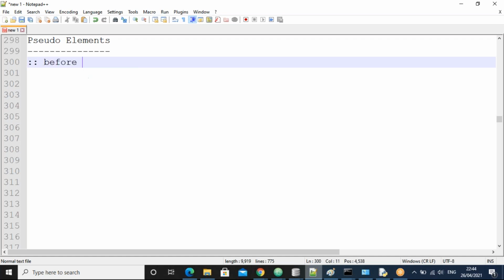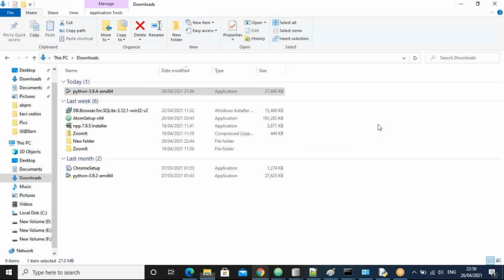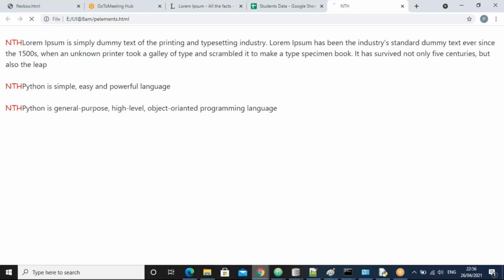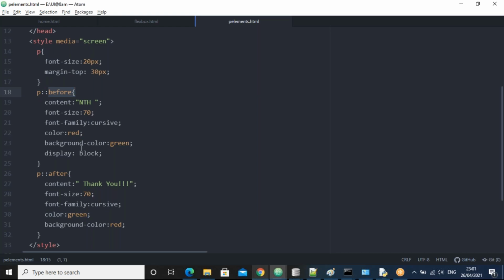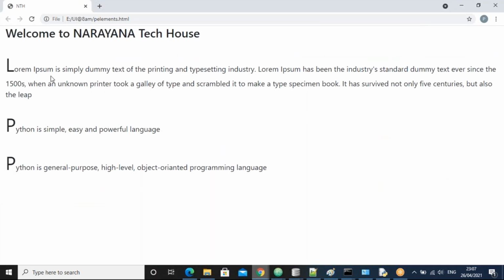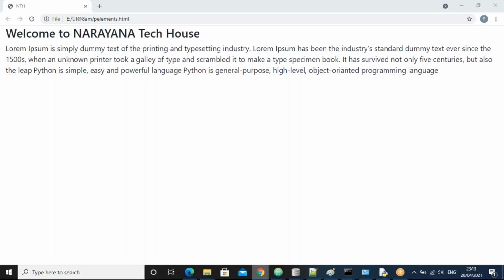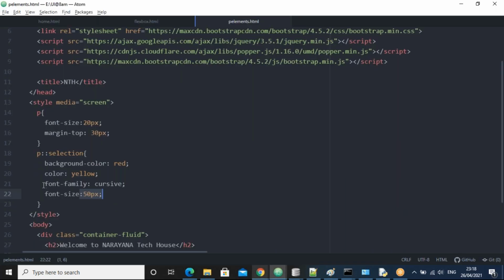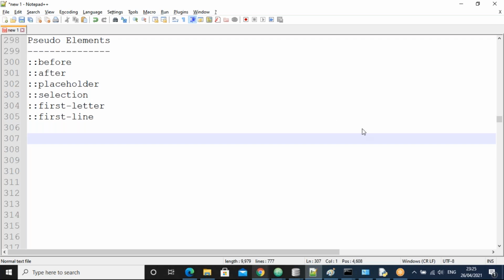Day19_UI || Mr. Narayana Sir || NARAYANA Tech House || 9010607010 || 8179817681